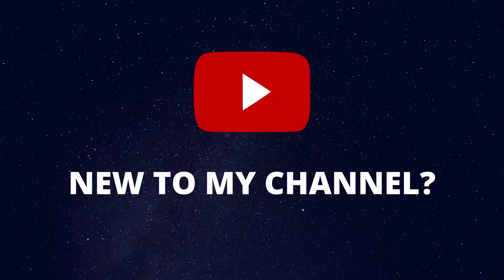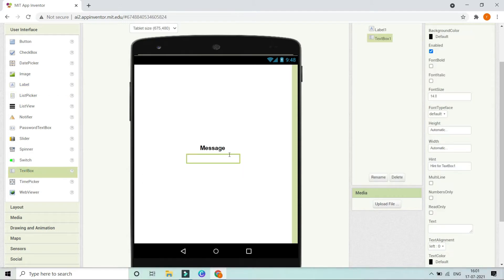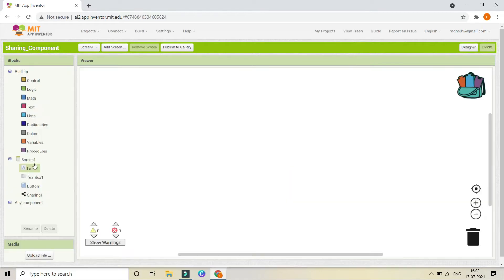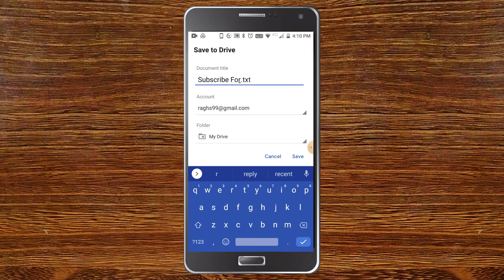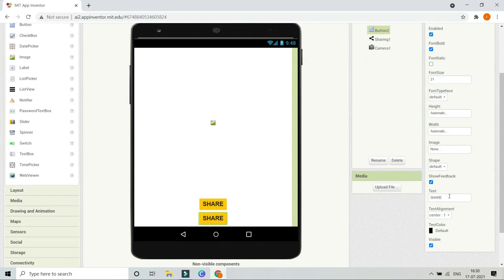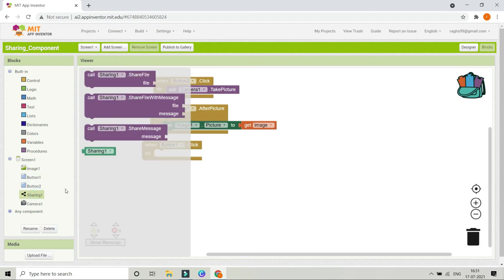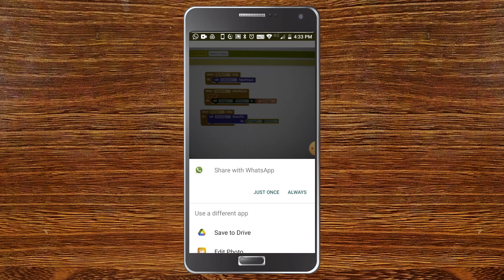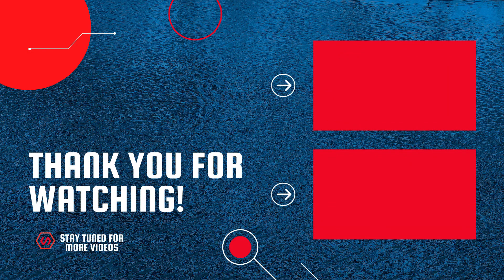MIT App Inventor Sharing Component: Share Text, Images and more files in MIT App Inventor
This video is about sharing text and files in MIT App Inventor using the Sharing Component in MIT App Inventor. Using Sharing Component, you can share to any platform/social media.

Sharing is a non-visible component that enables sharing files and/or messages between your app and other apps installed on a device. The component will display a list of the installed apps that can handle the information provided, and will allow the user to choose one to share the content with, for instance a mail app, a social network app, a texting app, and so on.

The file path can be taken directly from other components such as the Camera or the ImagePicker, but can also be specified directly to read from storage.

⏱️⏱️TIMECODES⏱️⏱️
0:00 - Intro - Sharing Component - MIT App Inventor
0:43 - Share Text - Sharing Component - MIT App Inventor
3:32 - Share Files and Images - Sharing Component - MIT App Inventor